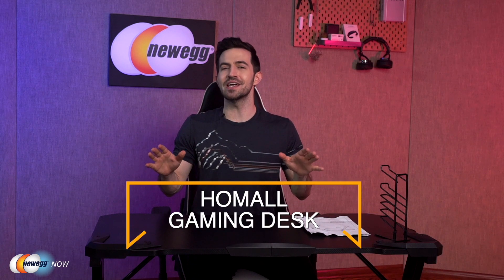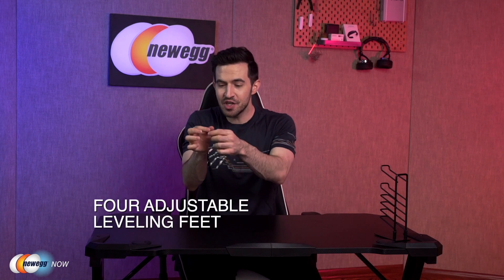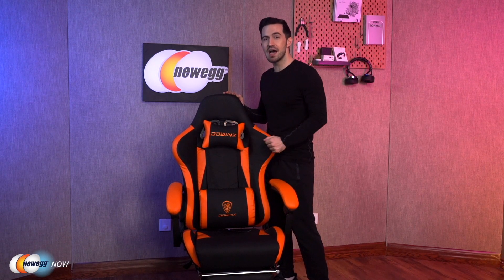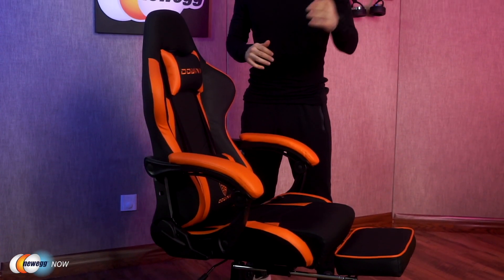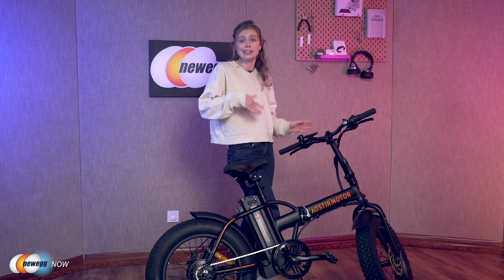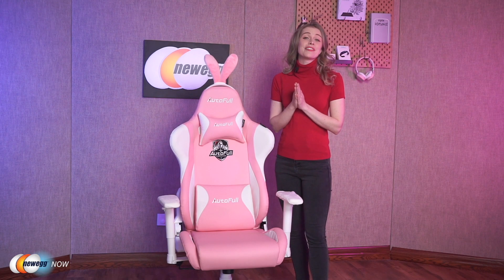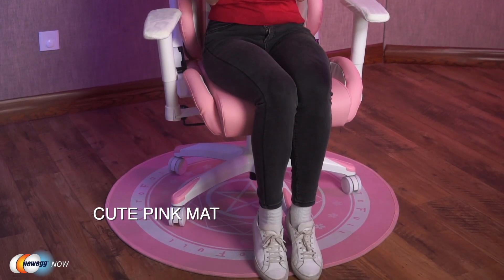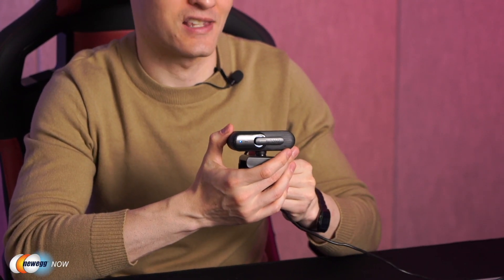0915Newegg Now Homall Z shaped Frame Gaming Desk,AOSTIRMOTOR A20 Folding Electric Bike,and more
Welcome back to Newegg Now Eggheads. This week we start with the Homall Z-shaped Frame Gaming Desk that has a 44” work surface, giving it plenty of space for your gear, plus all the accessories a serious gamer needs. Next the Dowinx Gaming Chair has an ergonomic design as well as quality materials like durable and eco-friendly PU leather. Then we bring you the AOSTIRMOTOR A20 Folding Electric Bike which has a top speed of 25 mph and can support up to 300 lbs. After that we show you the AutoFull Pink Gaming Chair which is highly durable, adjustable, and comes with really cute accessories. Finally, we show you the EACH Full HD Webcam which is plug-and-play and captures beautiful 1080P video.